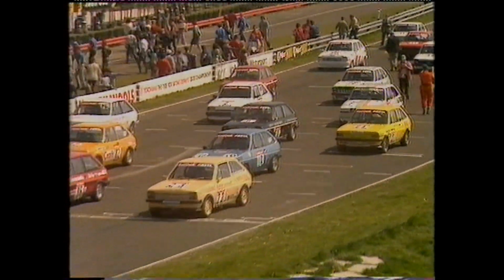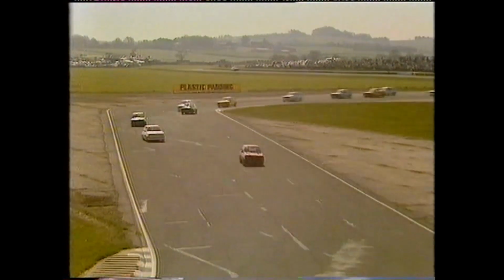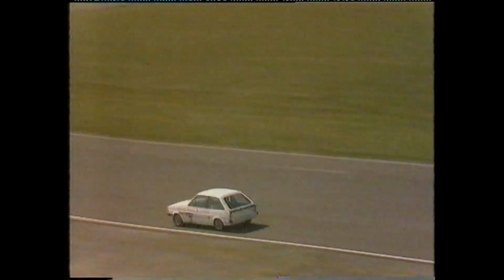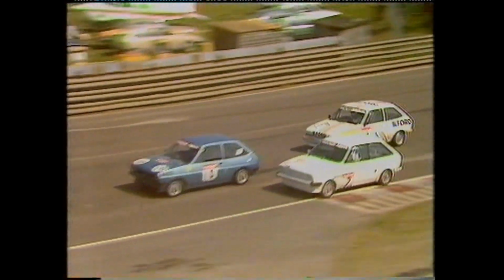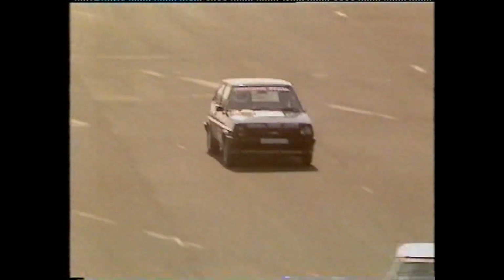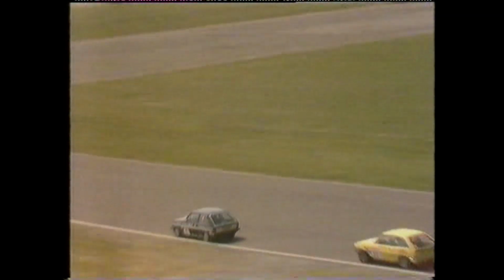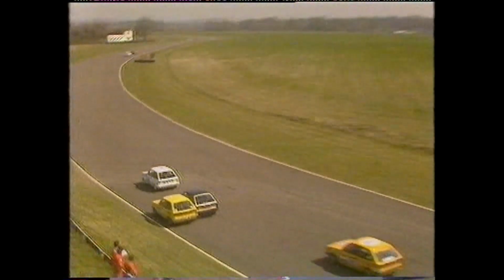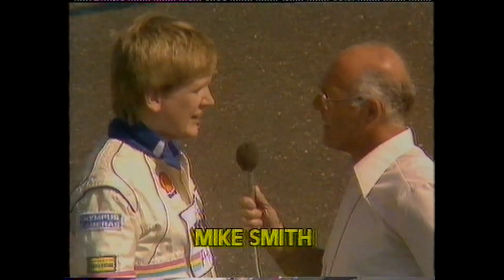Thruxton - Ford Credit Fiesta Race - 23 April 1984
The Easter Monday round of the 1984 Ford Credit Fiesta Championship, at the BARC Thruxton F2 meeting. 23rd April 1984.